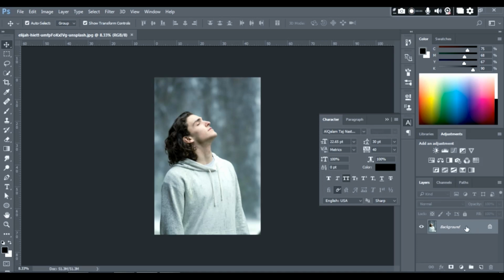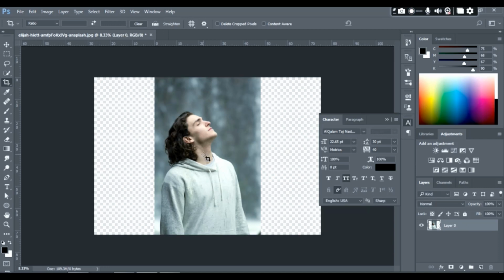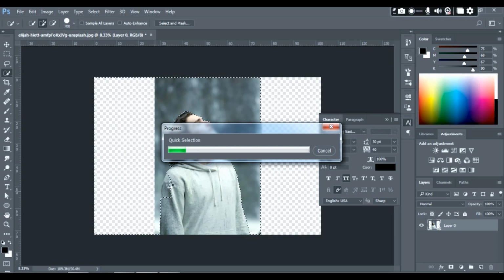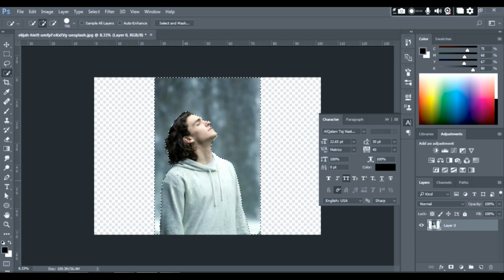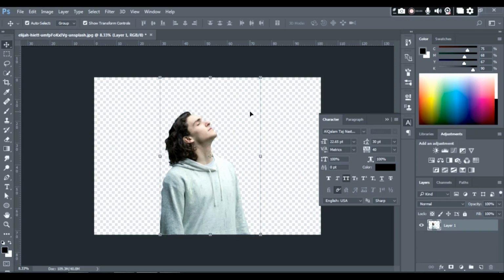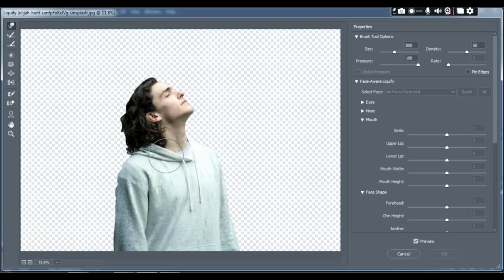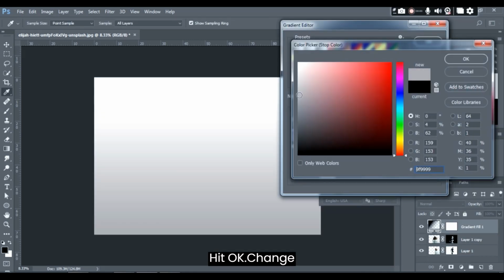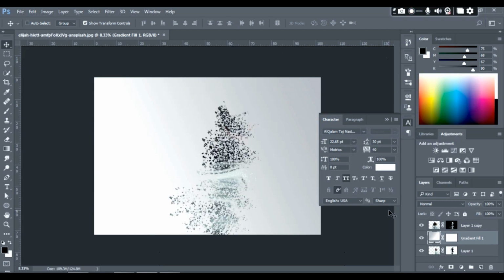How to Create Dispersion Effect In Photoshop | Explore Designing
Hi Friends, this is my first tutorial and in this video you'll learn how to create a simple dispersion effect in Adobe Photoshop.